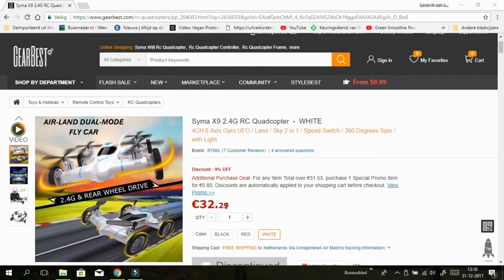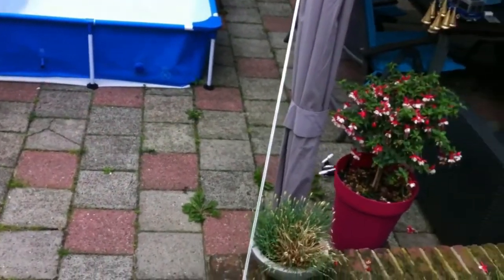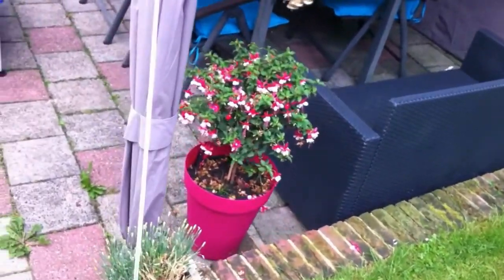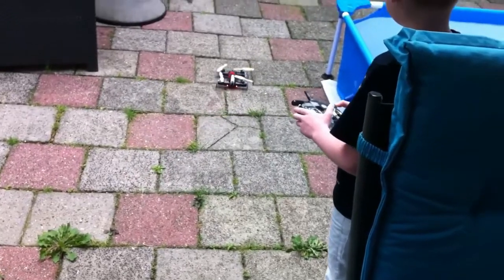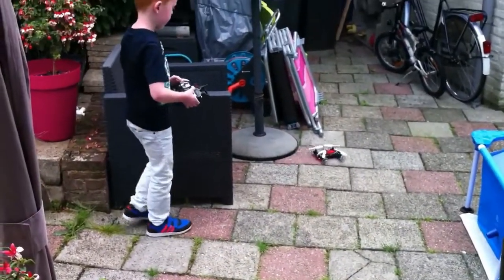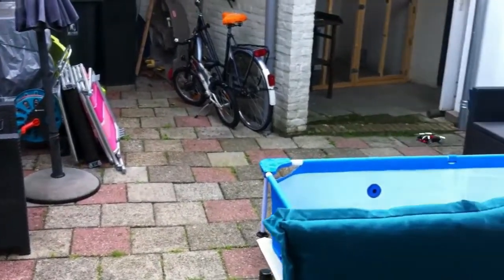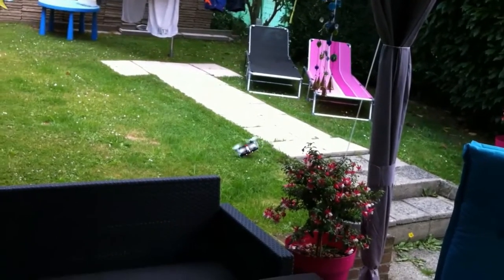Syma x 9 flying-car-drone